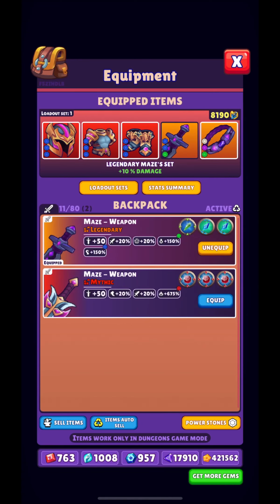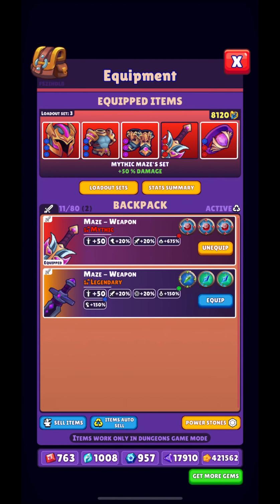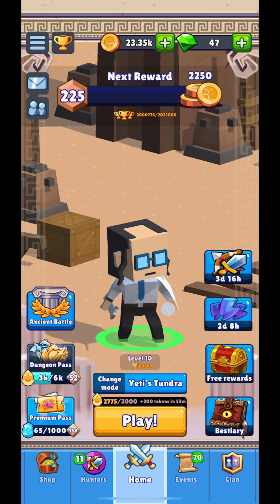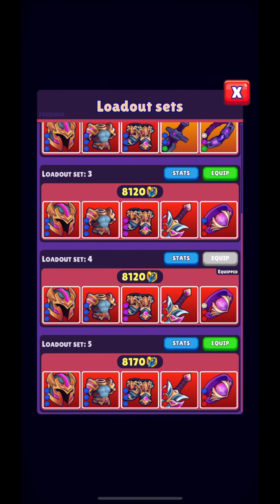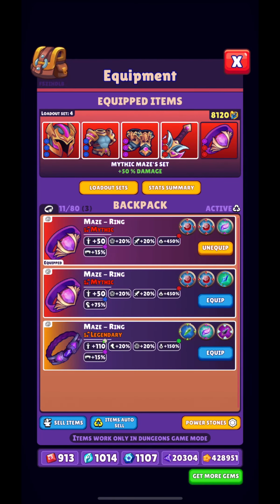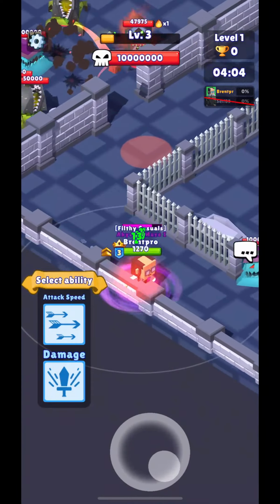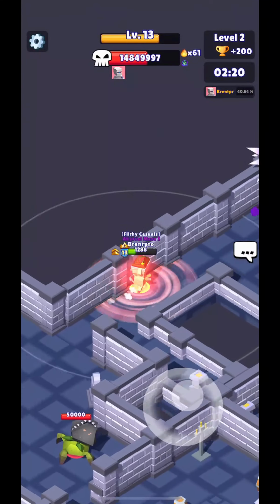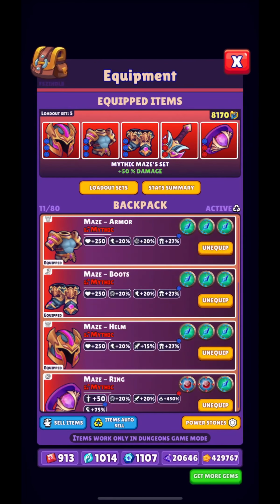FIRE set explained